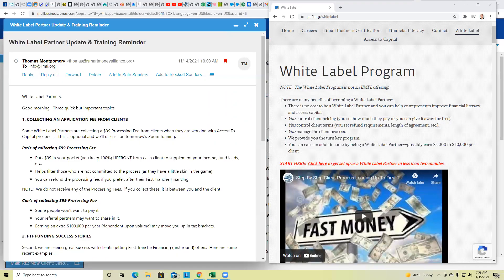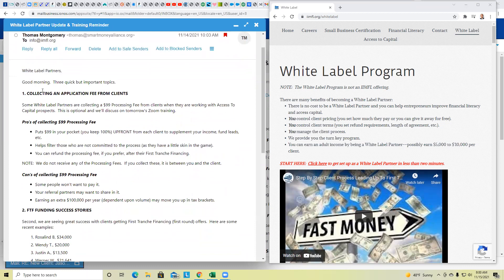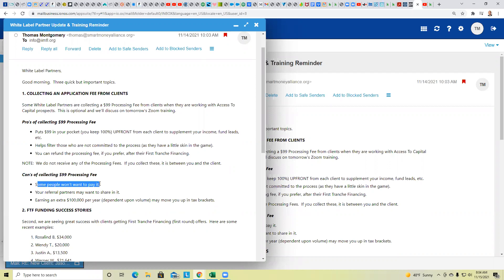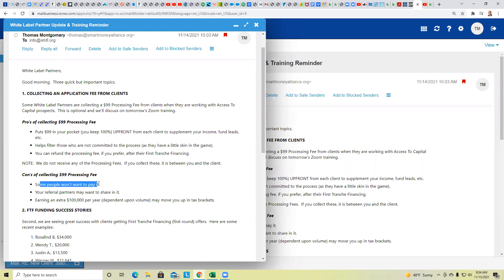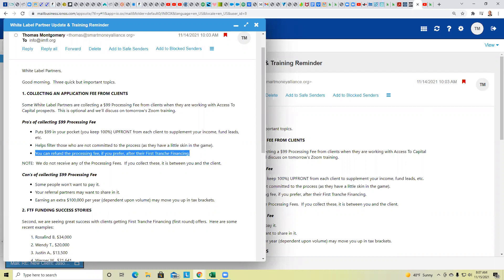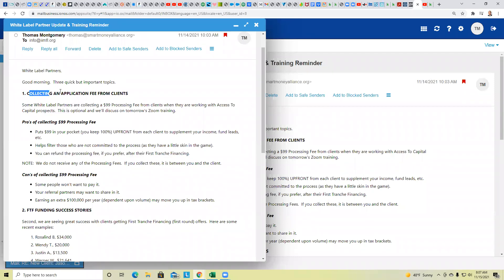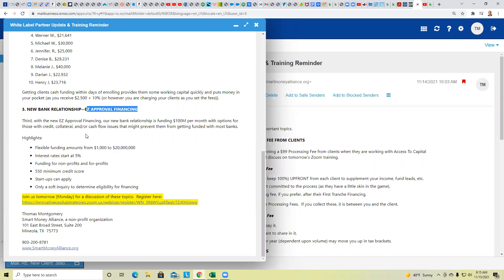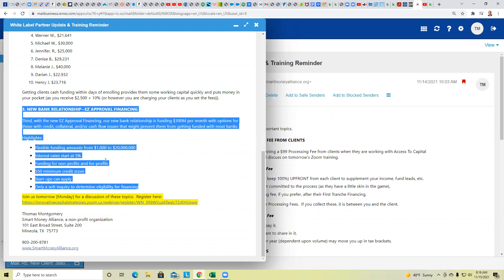Client Funding Success Stories And Increasing Your Income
Learn how some White Label Partners are earning extra income by charging a $99 "processing fee" and see some funding success stories.